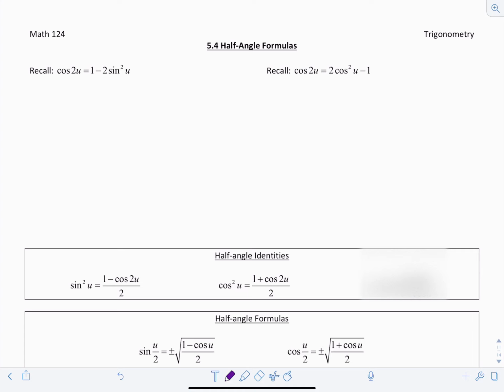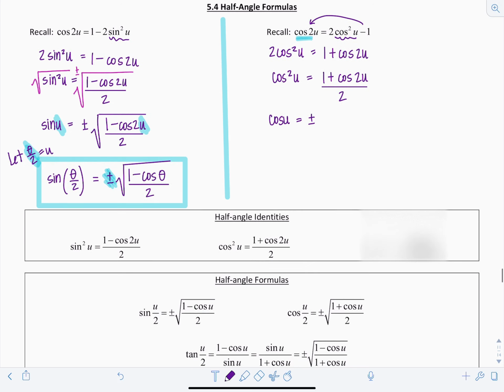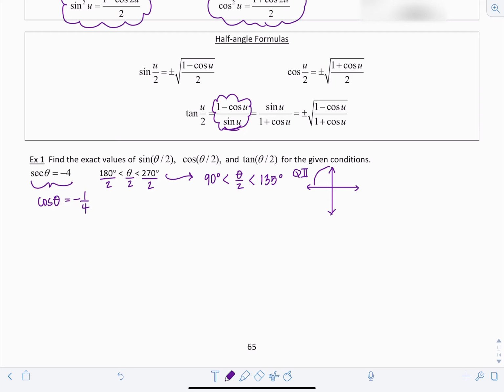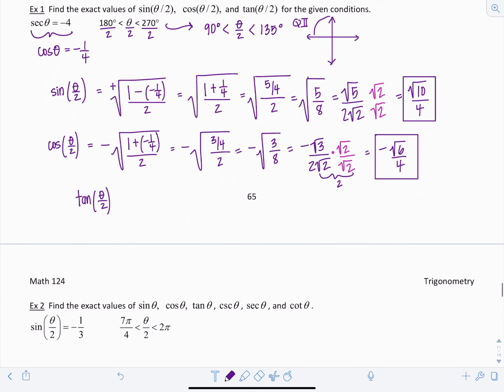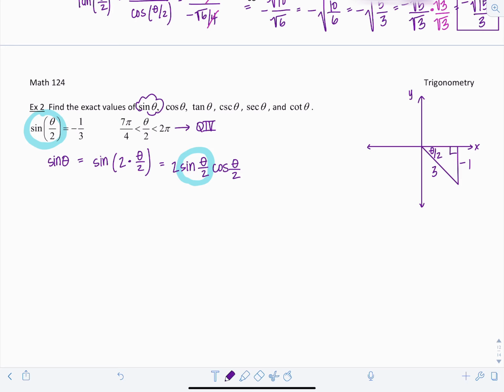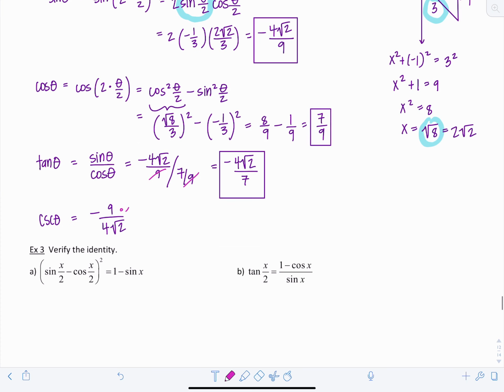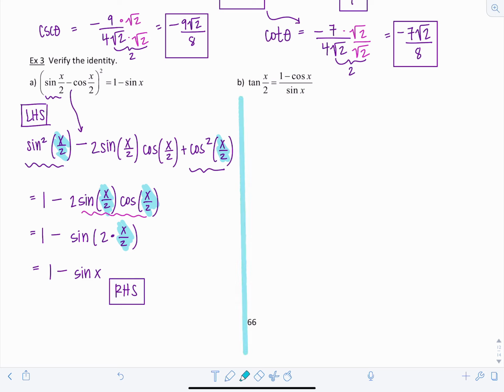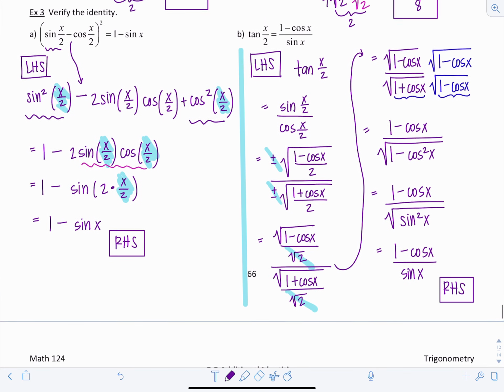Trigonometry: Half-Angle Formulas (Section 5.4) | Math with Professor V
Derivation of the half-angle formulas, examples using their application, and verifying identities.

xoxo,
Professor V

I'm also an Amazon influencer, so feel free to support and shop: